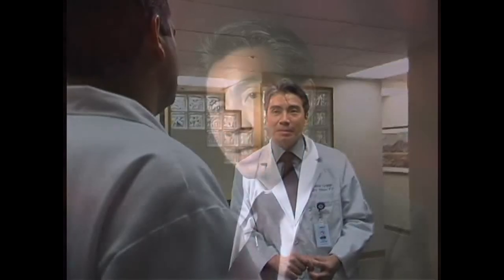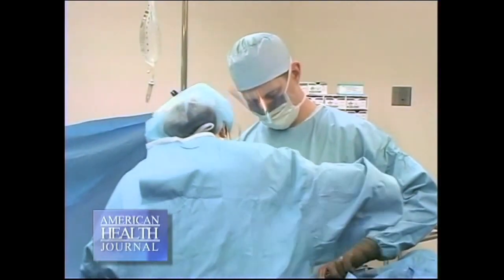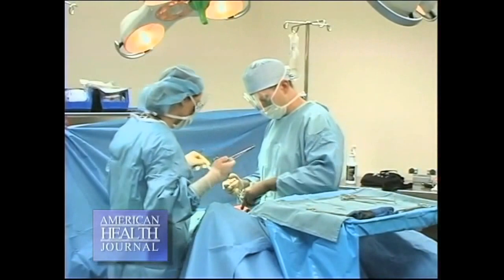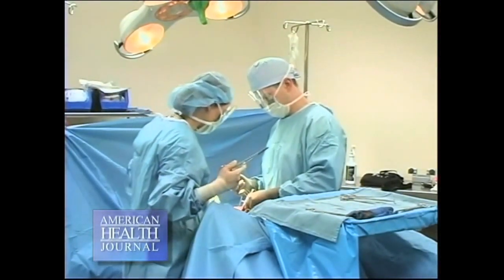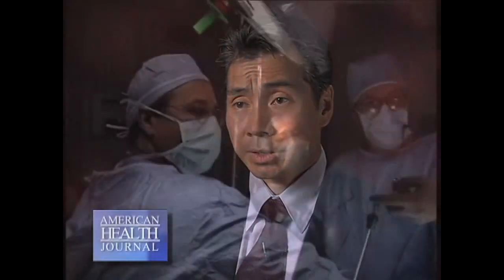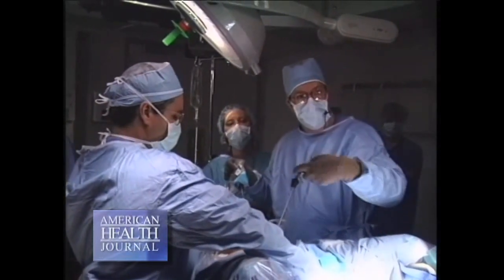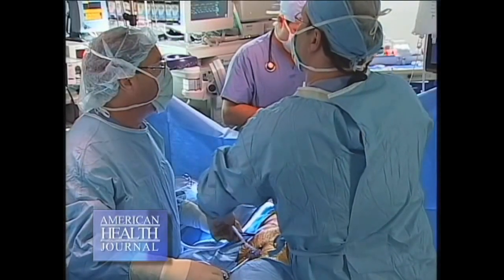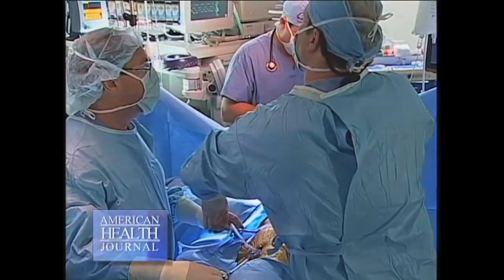Colon Cancer Surgery - David Johnson, MD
Colon cancer is the third most commonly diagnosed cancer and second leading cause of cancer death in men and women in the United States.

We went to Desert Regional Medical Center in Palm Springs and spoke with Dr. David Johnson who explains colon cancer surgery.